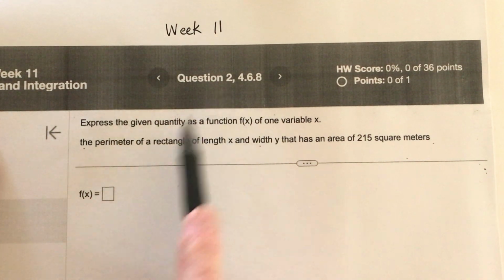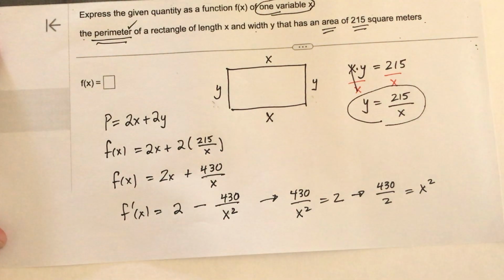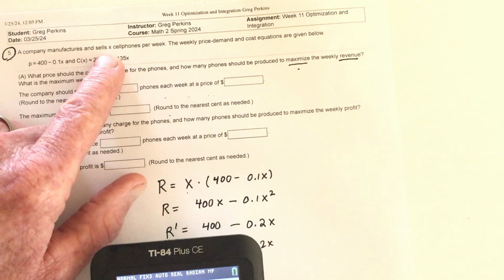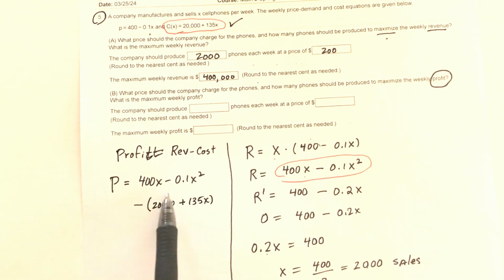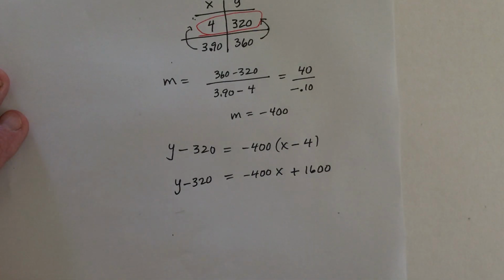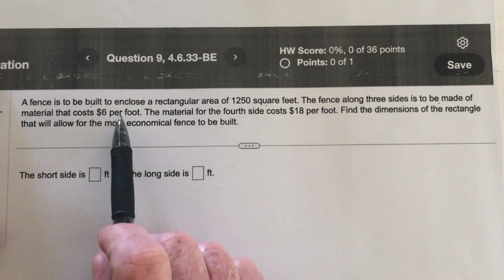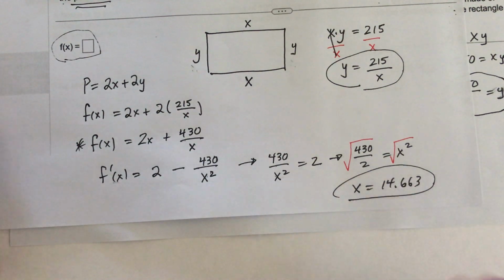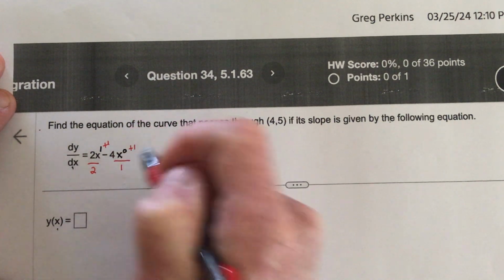Math 2 Week 11 MyMathLab Examples